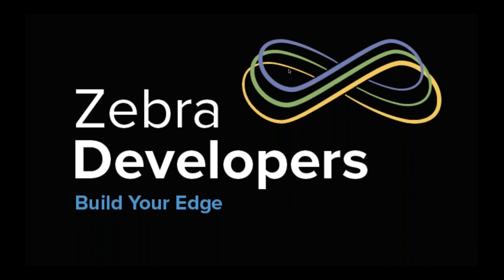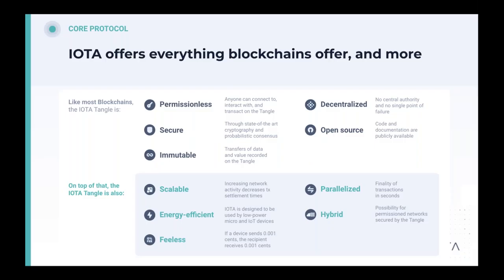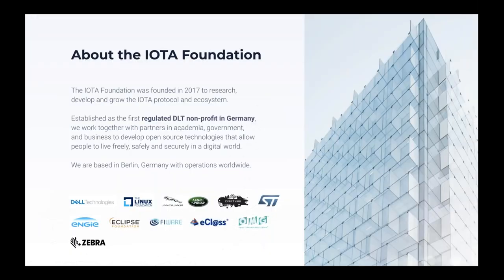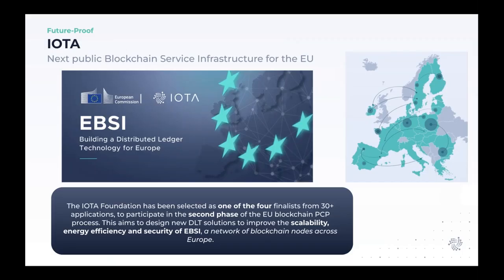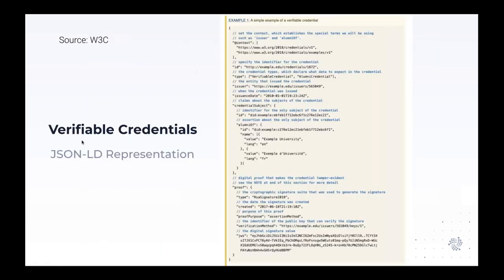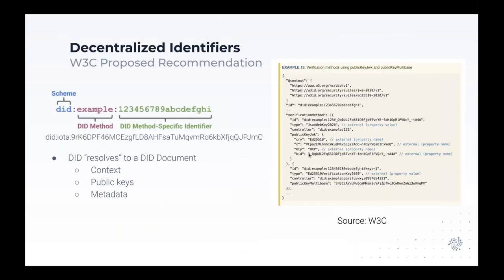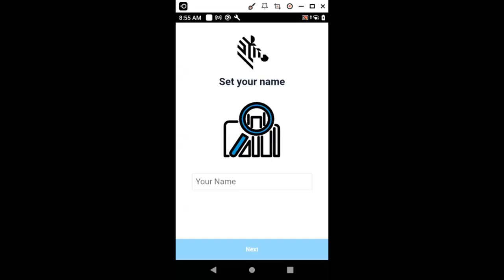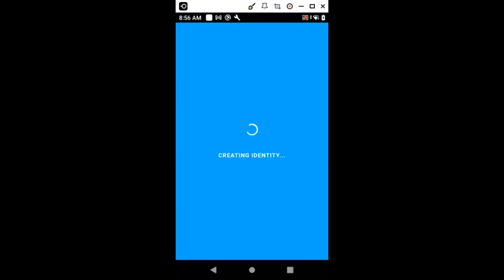Zebra DevTalk | Introducing the Verifiable Credential SDK for Zebra Devices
In this talk, the IOTA team shows you how to use the Identity Enabler of the Zebra-IOTA Edge SDK to issue, verify and manage decentralized and interoperable identities for people, organizations, and devices.